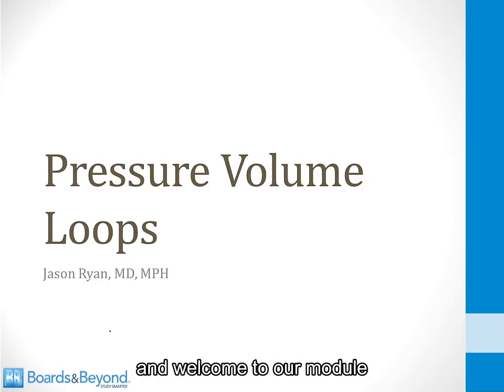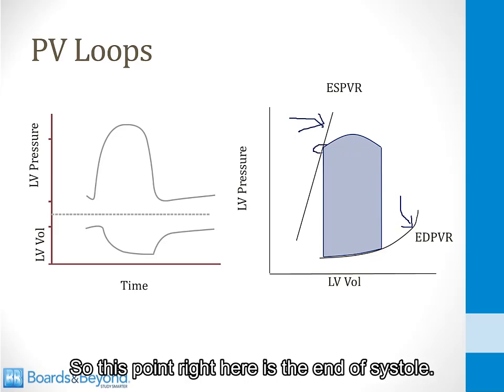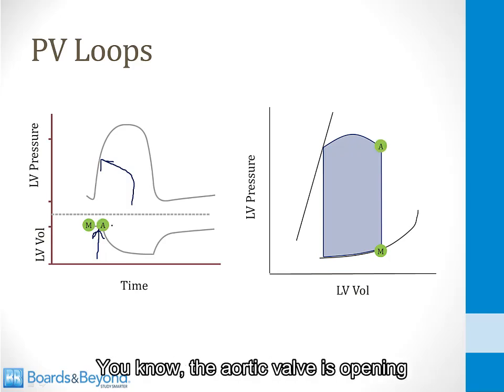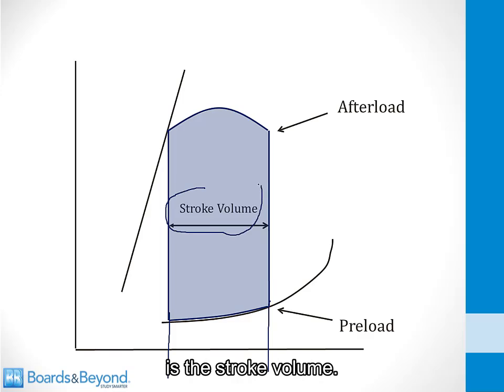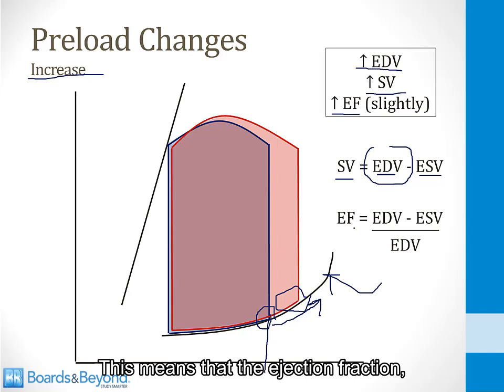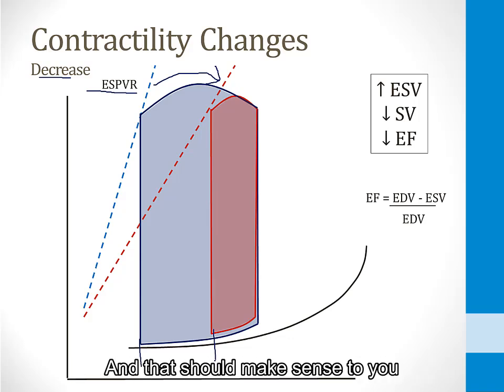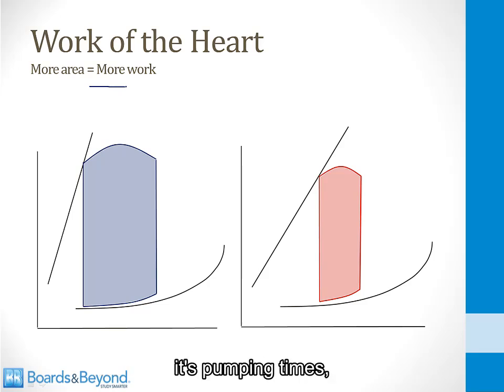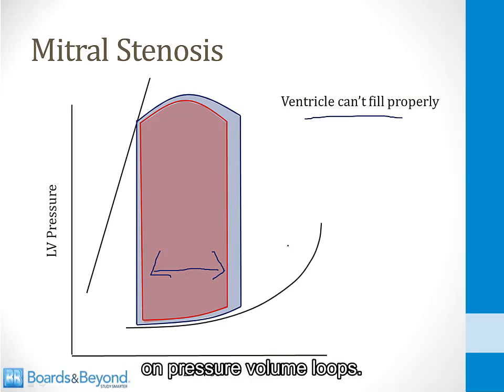059 Anatomy and Physiology PV Loops